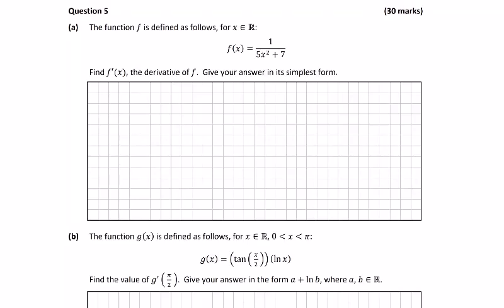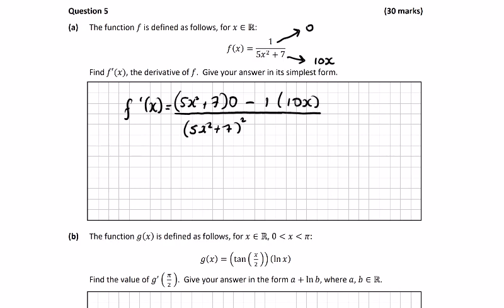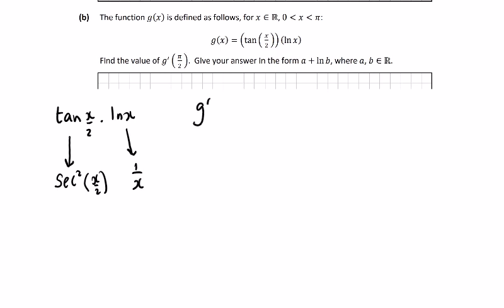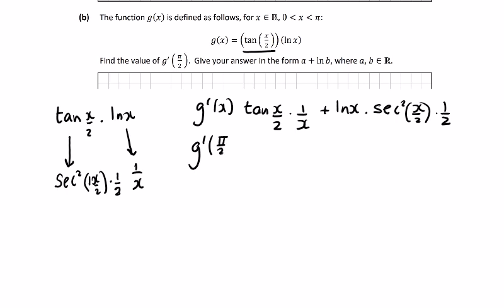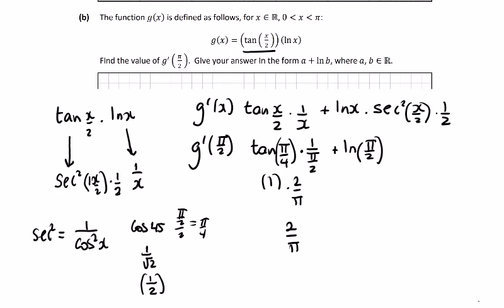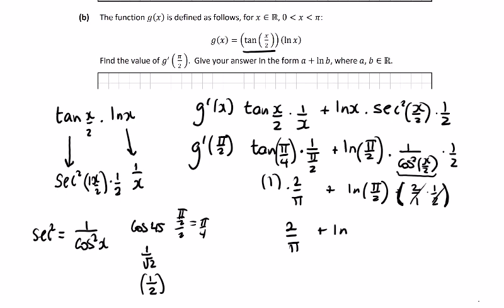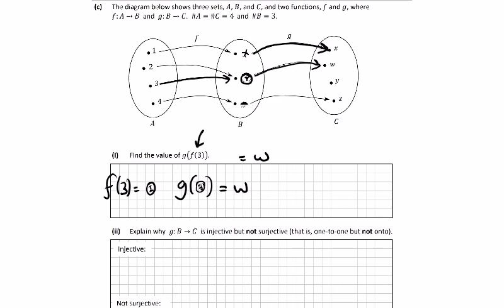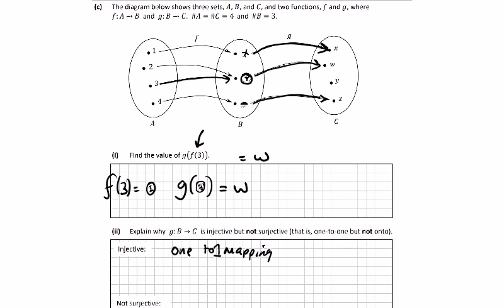2023 Q5 P1 Differentiation Functions Quotient/Product/Composite Function/Surjective Injective